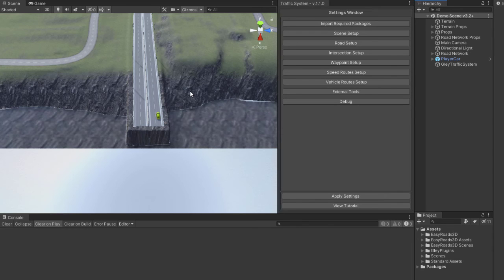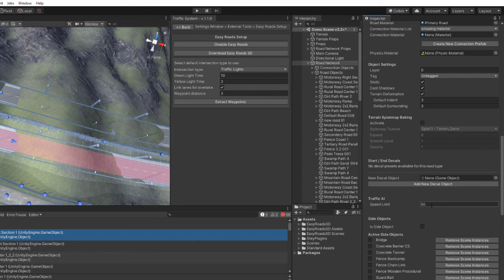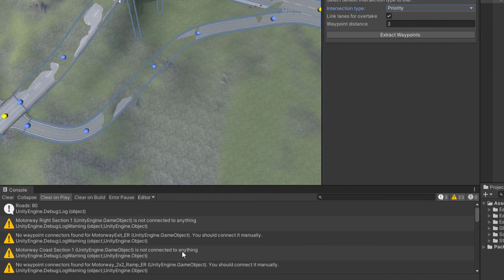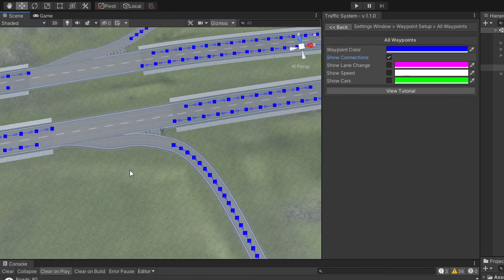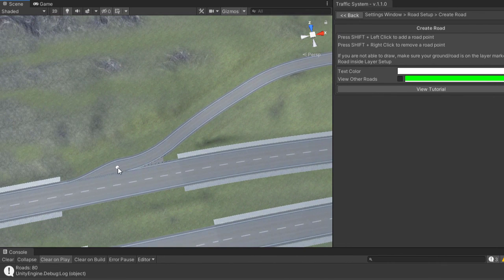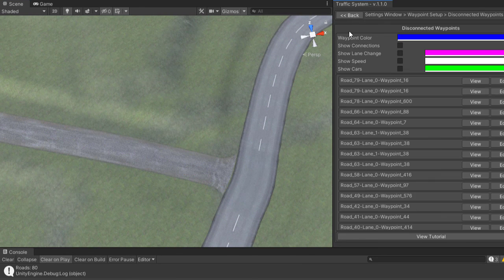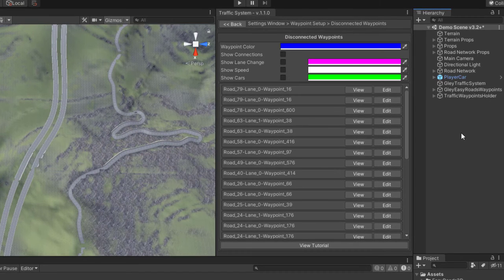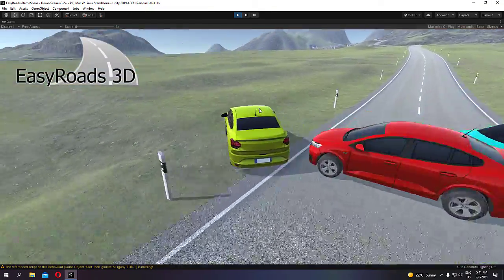Mobile Traffic System #19 - Easy Roads - Part 2 - Advanced Integration